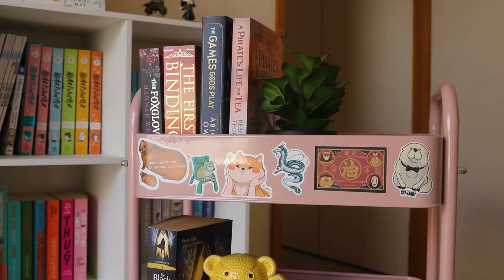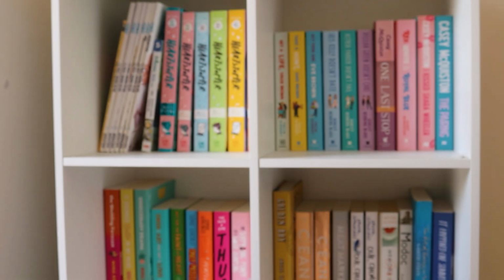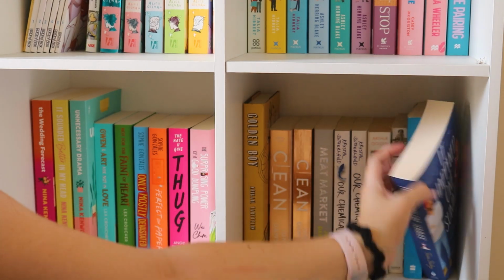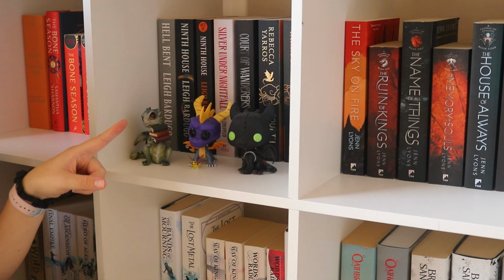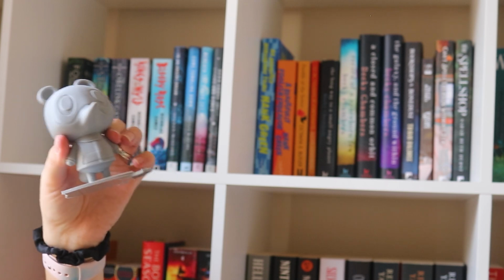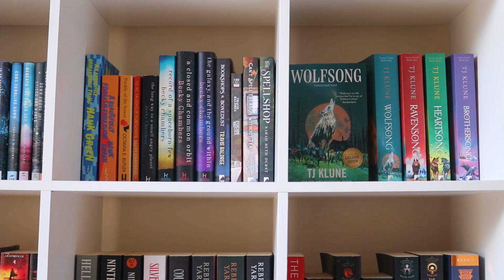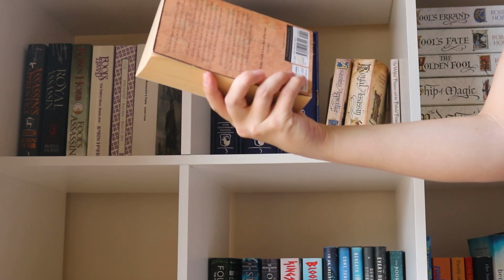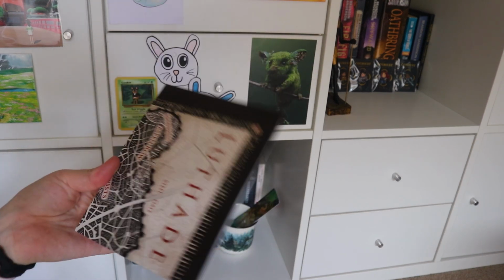BOOKSHELF TOUR | 2025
A tour of the bookshelves in my office! See any of your faves? 📚